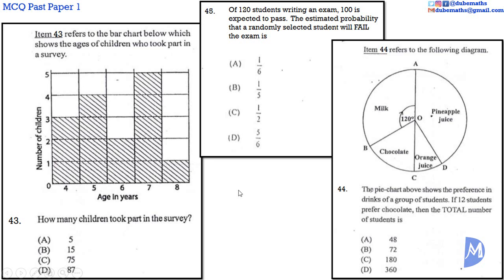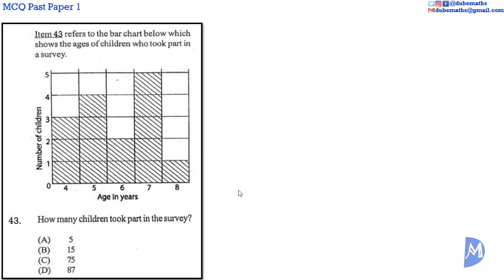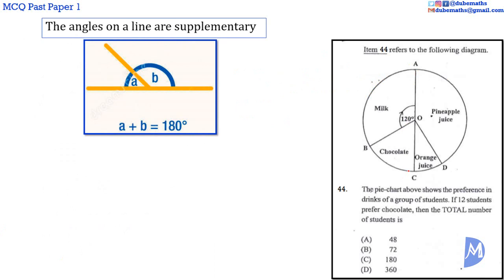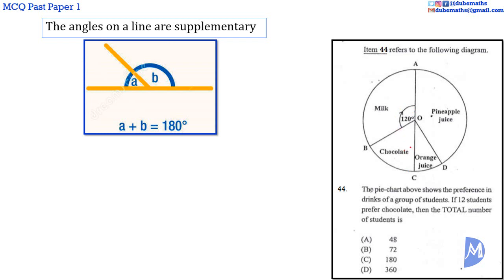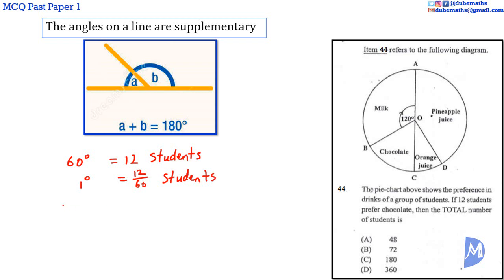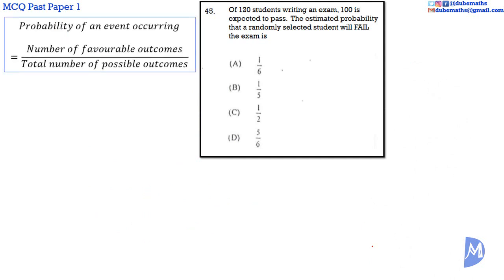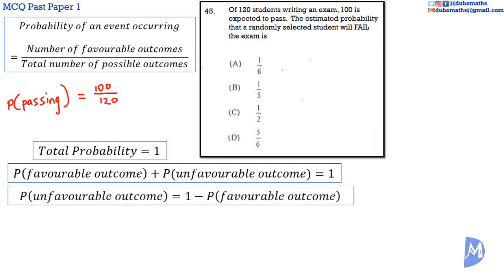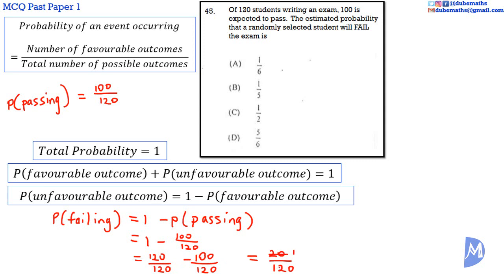43,44&45 | Statistics | Multiple Choice 1 | CXC CSEC Mathematics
CXC CSEC Mathematics Multiple Choice 1 – In this Caribbean Examination Council (CXC) Caribbean Secondary Education Certificate (CSEC) Mathematics Multiple Choice Examination, questions 43 – 45 are also based on the topic Statistics.

1. differentiate between sample and population attributes;
a. Sample statistics and population parameters.
2. construct a  frequency table for a given set of data;
a. Discrete and continuous variables.
b. Ungrouped and grouped data.
3. determine class features for a given set of data;
a. Class interval, class boundaries, class limits, class midpoint, class width.
4. construct statistical diagrams;
a. Pie charts, bar charts, line graphs, histograms with bars of equal width and frequency polygons.
5. determine measures of central tendency for raw, ungrouped and grouped data;
a. Ungrouped data: mean, median and mode
b. Grouped data: modal class, median class and the estimate of the mean.
6. determine when it is most appropriate to use the mean, median and mode as the average for a set of data;
a. Levels of measurement (measurement scales): nominal, ordinal, interval and ratio.
b. Sets with extreme values or recurring values.
7. determine the measures of dispersion (spread) for raw, ungrouped and grouped data;
a. Range, interquartile range and semi-interquartile range; estimating these measures for grouped data.
8. use standard deviation to compare sets of data;
a. No calculation of the standard deviation will be  required.
9. draw cumulative frequency curve (Ogive);
a. Appropriate scales for axes.
b. Class boundaries as domain.
10. analyse statistical diagrams;
a. Finding the mean, mode, median, range, quartiles, interquartile range, semi-interquartile range; trends and patterns.
11. determine the proportion or percentage of the sample above or below a given value from raw data, frequency table or cumulative frequency curve;
12. identify the sample space for simple experiment;
a. Including the use of coins, dice and playing cards.
b. The use of contingency tables.
13. determine experimental and theoretical probabilities of  simple events; and,
a. The use of contingency tables
b. Addition for exclusive events; multiplication for independent events.
14. make inference(s) from statistics.
a. Raw data, tables, diagrams, summary statistics.